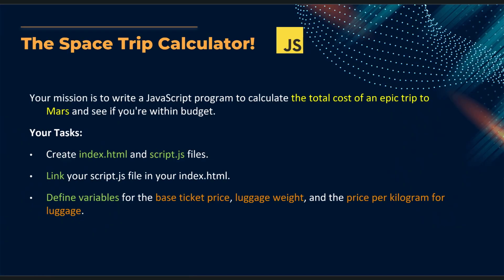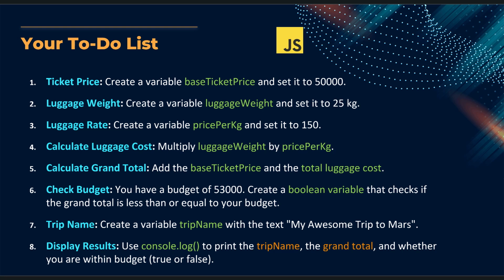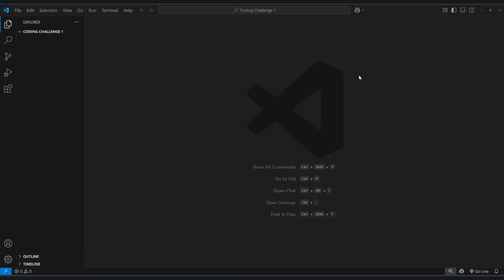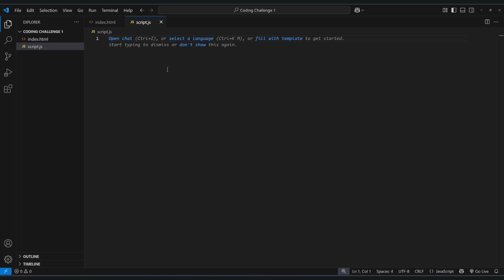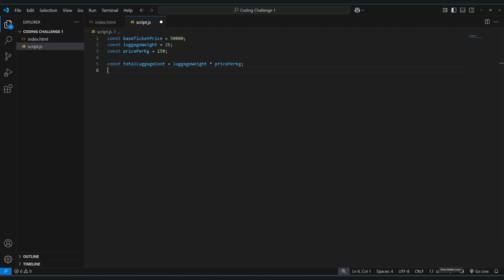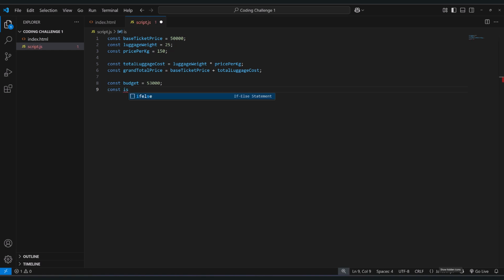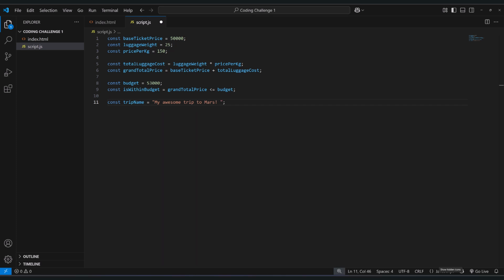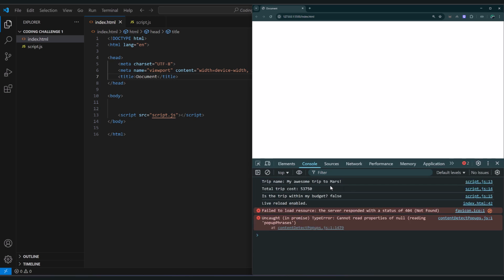Coding Challenge - JavaScript's First BOSS FIGHT! - Episode 10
🚨 Welcome to Episode 10 of our JavaScript Journey!
Today, you're facing your **first real coding challenge** – the *JavaScript Boss Fight* begins! 💥

In this video, we'll put everything you've learned so far into action with a hands-on challenge that tests your logic, syntax, and problem-solving skills. If you've been following along in this JavaScript series, this is your moment to level up.

Whether you're a beginner or brushing up your skills, this is where the **real learning starts**. Ready to take on the boss? Let’s code! 👾

📌 What you’ll learn:
- How to approach JavaScript challenges
- Problem-solving with real code
- Building confidence with JavaScript fundamentals

👇 Drop a comment if you beat the boss or got stuck!